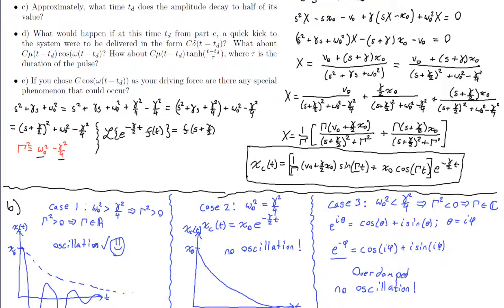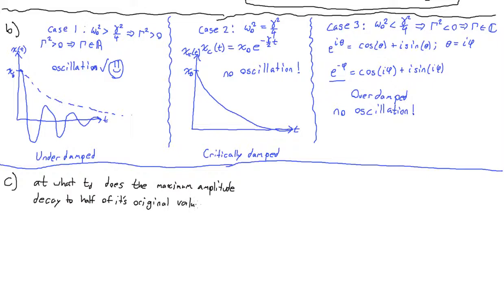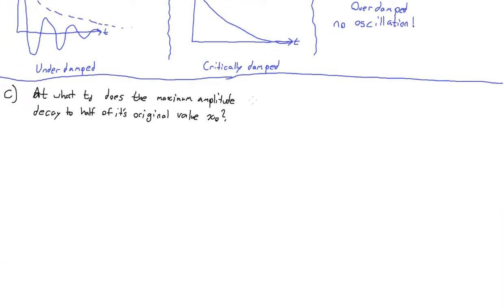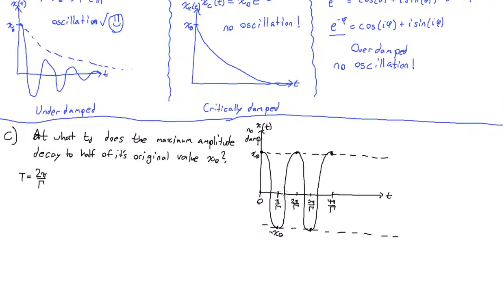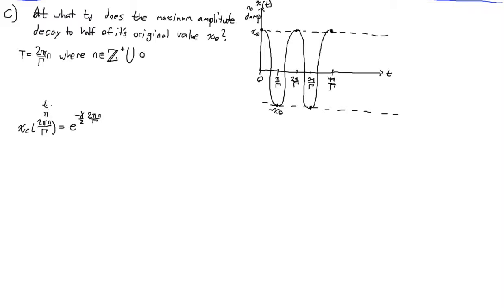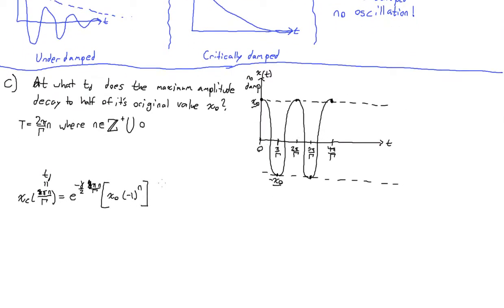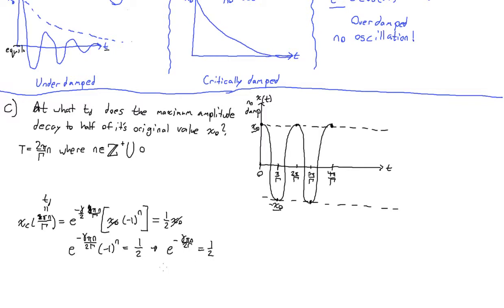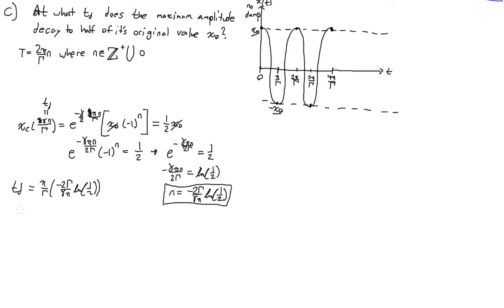Mass-Spring System [Pt3]